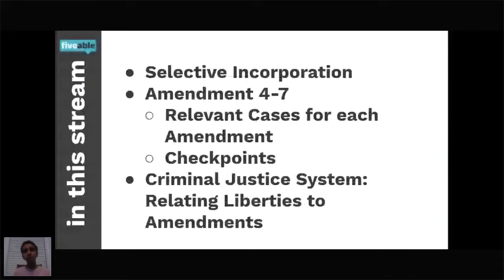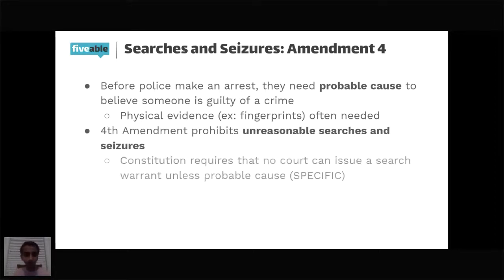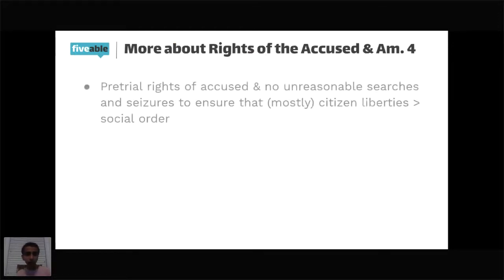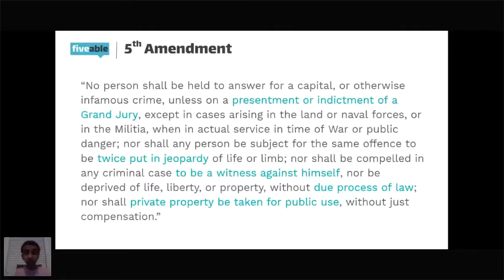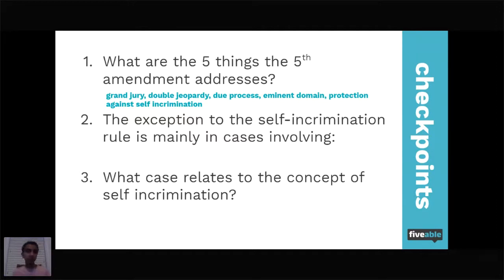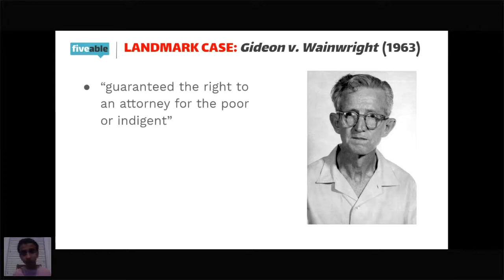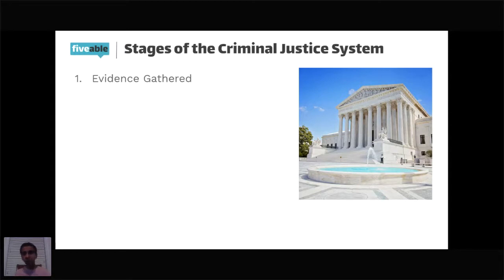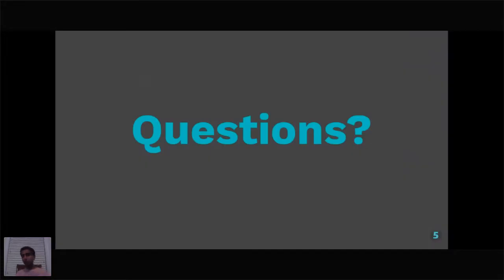AP US Government - 4th-7th Amendments: Rights of Accused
Learn how the 4th, 5th, 6th, and 7th Amendments protect the accused in the criminal justice system. This AP US Government review walks through search and seizure protections, due process rights, trial guarantees, and key Supreme Court cases like Miranda v. Arizona, Gideon v. Wainwright, and Mapp v. Ohio.

You'll explore probable cause, the exclusionary rule, Miranda warnings, right to counsel, and how these constitutional protections apply in real-world scenarios. Great for reviewing Unit 3: Civil Liberties and Civil Rights on the AP Gov exam.

⏱️ TIMESTAMPS:
0:00 Introduction and Welcome
0:30 Presenter Background
1:01 Stream Agenda Overview
2:36 College Board Standards
3:36 Selective Incorporation Explained
5:08 Supreme Court on Liberties
6:09 Fourth Amendment Overview
7:43 Probable Cause Requirements
9:15 Exclusionary Rule Details
11:54 Mapp v. Ohio Case
14:27 Pre-Trial Rights
16:01 USA Patriot Act
18:04 USA Freedom Act
19:07 Fourth Amendment Checkpoint
20:41 Fifth Amendment Text
21:44 Fifth Amendment Protections
23:48 Self-Incrimination Protection
25:22 Miranda v. Arizona Case
26:54 Fifth Amendment Checkpoint
27:57 Sixth Amendment Overview
29:29 Sixth Amendment Protections
32:02 Gideon v. Wainwright Case
34:34 Trial by Jury
36:09 Sixth Amendment Checkpoint
37:11 Seventh Amendment Overview
38:13 Seventh Amendment Protections
40:49 Criminal Justice Steps
43:24 College Board Review
47:32 Exclusionary Rule Summary

📝 WHAT YOU'LL LEARN:
• Fourth Amendment protections against unreasonable search and seizure
• Fifth Amendment rights including Miranda warnings and double jeopardy
• Sixth Amendment guarantees like right to counsel and trial by jury
• Seventh Amendment civil trial protections
• Landmark Supreme Court cases that shaped these rights
• How selective incorporation applies the Bill of Rights to states
• Real-world applications for the AP Gov exam

📚 STUDY AP GOV WITH FIVEABLE:
Study guides, practice questions, and exam prep for AP US Government.